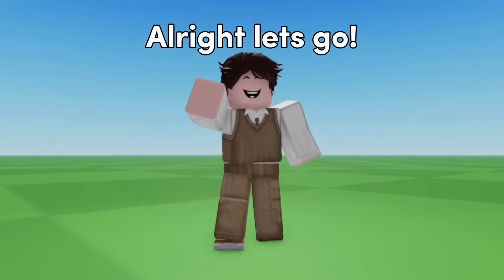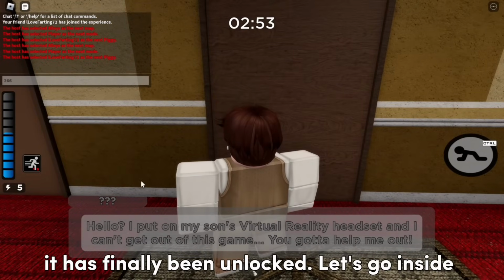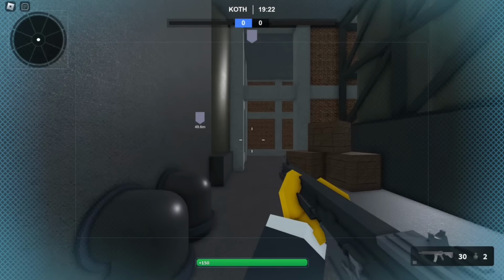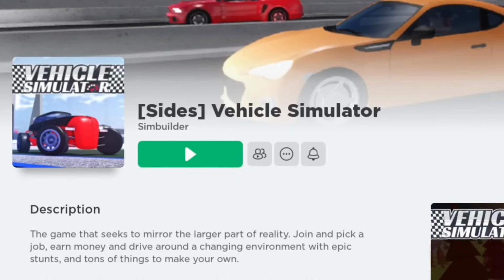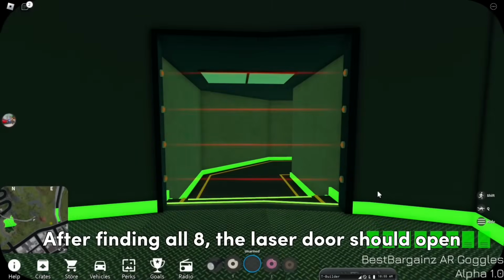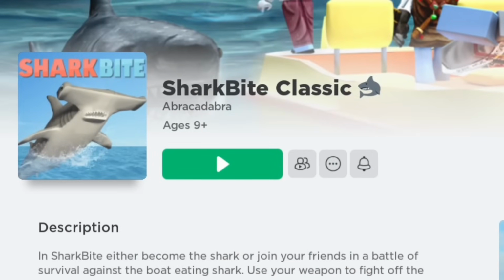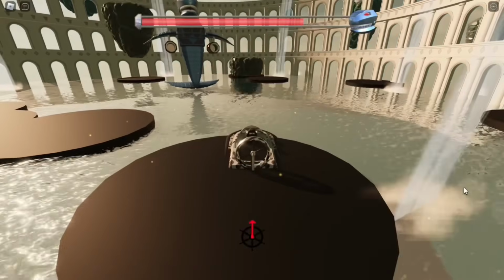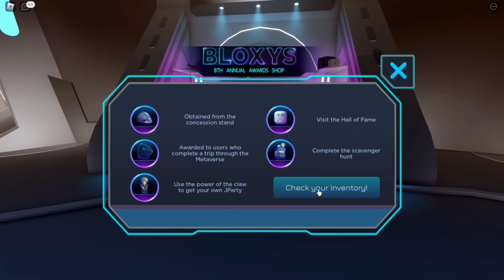GET 30 FREE ROBLOX ITEMS!🤩😱(2024) ACTUALLY ALL STILL WORKS!